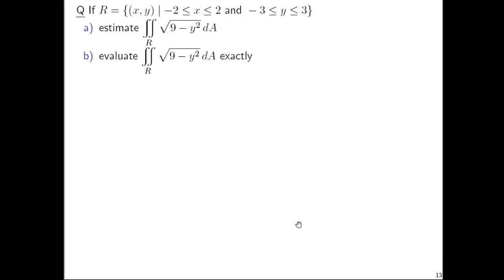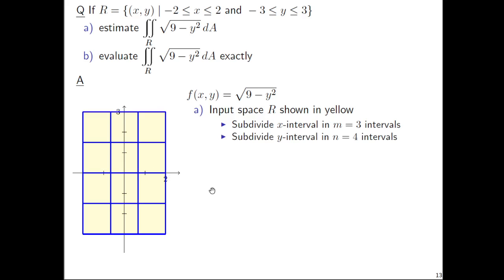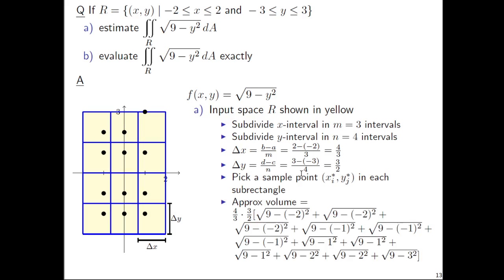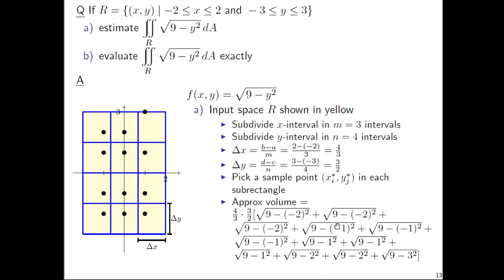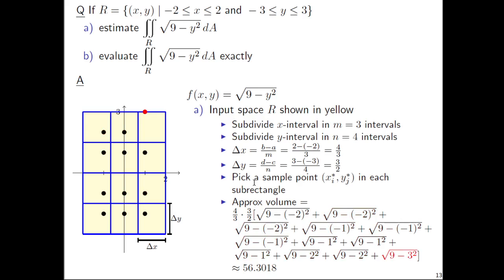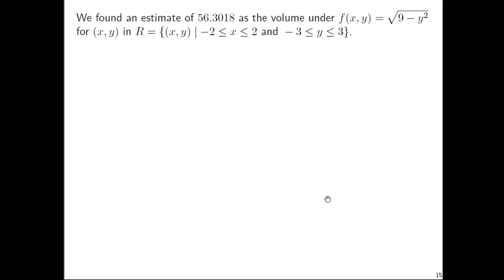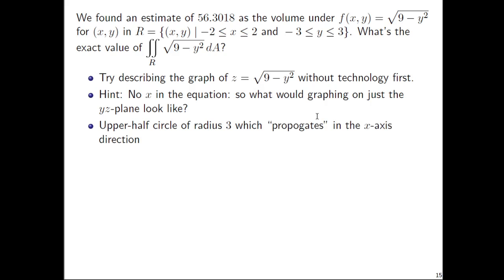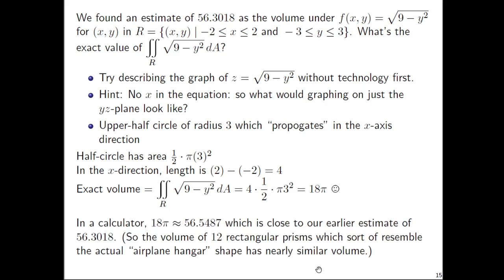310 Day 22 Part 2